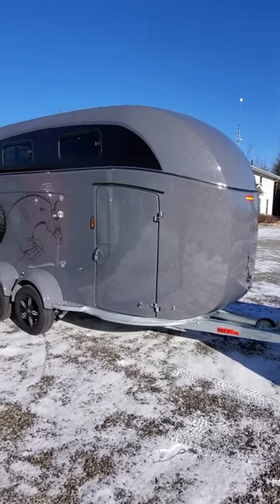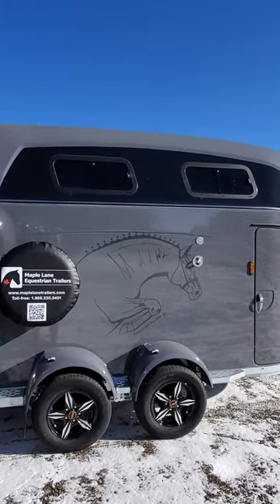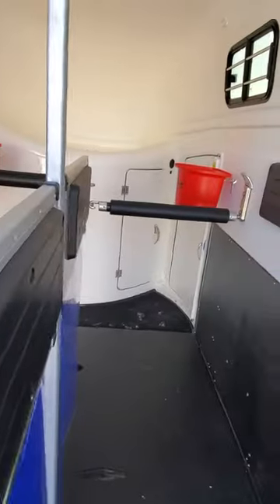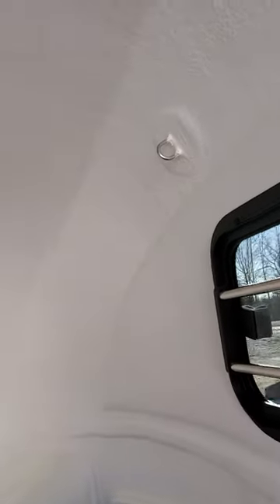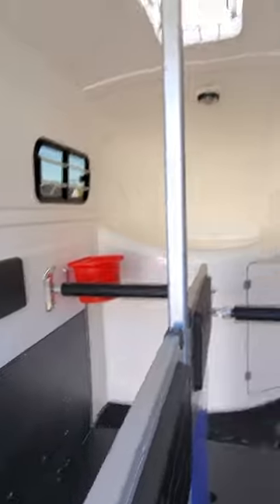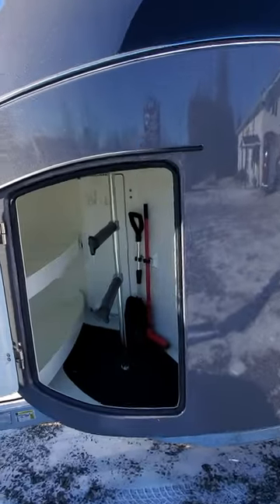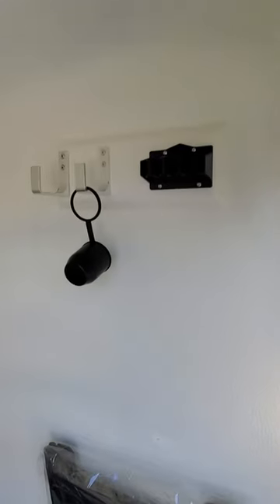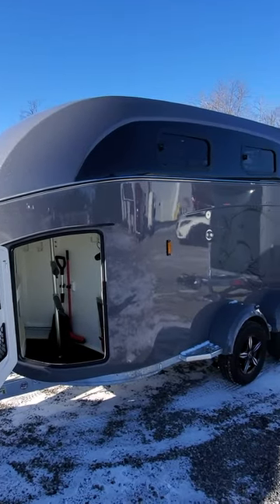24-011 Grand Master SKA 2024, Slate Grey Metallic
Style and Safety in one! The 2024 Böckmann Grand Master SKA offered in the New Slate Grey Metallic with side brace covers and matching poly fenders. A Large Jumper Decor in Anthracite completes the look, sitting above the Böckmann original alloy wheels.

Built for 2 horses to 18hh, the adjustable stalls in length and chest bar height will accommodate smaller horses and large ponies, too. Set on a galvanized steel chassis, this full Polyester superstructure brings horse trailers into the 21st century!  Rubber matting is fully glued to the aluminum plank flooring and sealed to the walls. 20 year warranty on that floor!  An additional rubber mat sits at the front of the trailer, to protect the floor against pawing or road studs/shoe corks.

This spacious trailer is one of the extra long models, offering ample head space for even the largest horses, while providing space for you to work with your horses.  Trailer tie rings, hay net tether points, 2 portable feed buckets- all standard items. Lots of floor space ahead of the chest bars to change, or carry a couple of hay bales. The generous saddle storage with two storage shelves, step stool, crop holders, broom/shovel,  floor space, hooks, blanket rack and 2 telescopic saddle racks,  lets you pack for a 4 day show.

Double lateral tinted sliding windows inset in a black strip, 5 Alloy wheels, air vent in the roof, all riding on the elite WCF Suspension, creates a swanky yet quiet safe space for your horses. Specially designed rear storm canvas always allows air to flow through the trailer. LED lighting in the horse stall, both white (for loading and working with the horses) and Blue (for night travel and to reduce anxiety), is another standard feature!

Balanced for today's SUV with the Knott overrun braking system, which prevents a trailer from pushing a tow vehicle. The unique Böckmann roof line reduces drag and sway- creating a bumper-pull trailer that is a joy to tow.